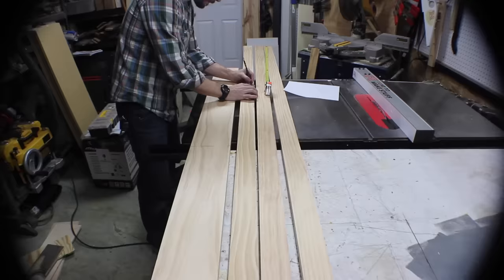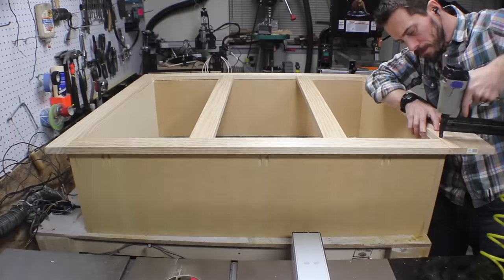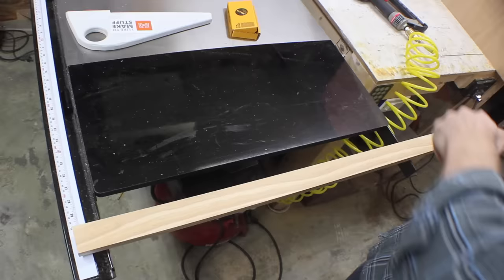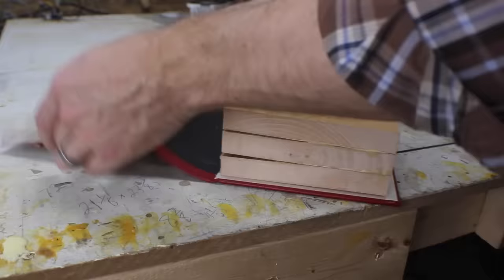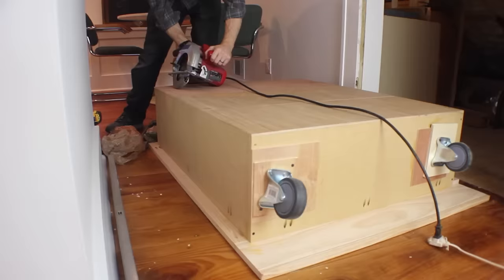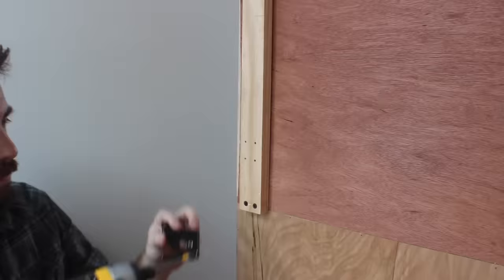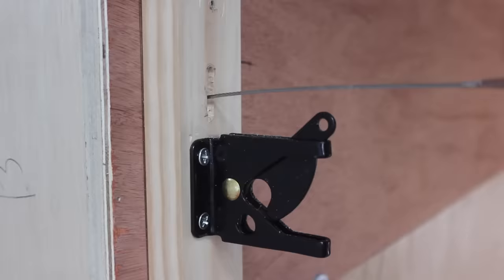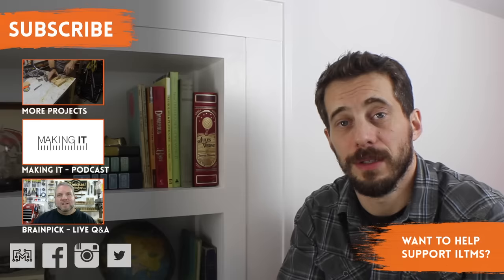How to make a secret door / bookcase | I Like To Make Stuff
Make a secret door/bookcase with a book latch!

SUPPLIES:
- Hidden Hinges
- Gate Latch Pull Cable
- Automatic Gate Latch